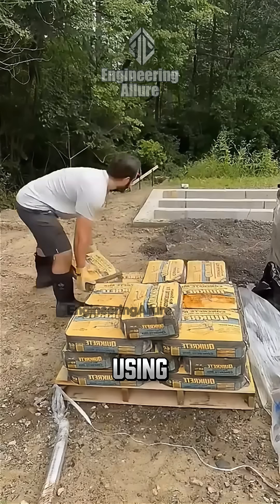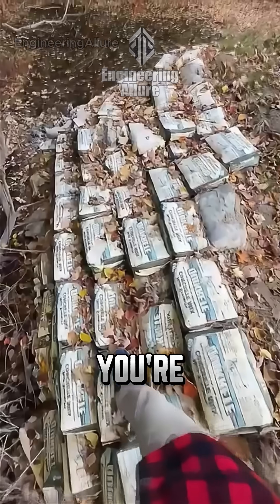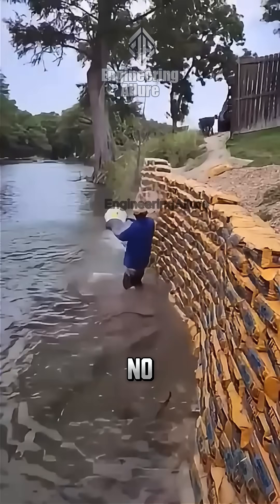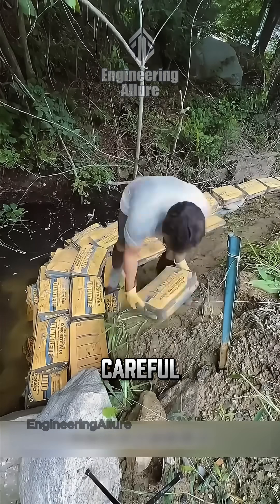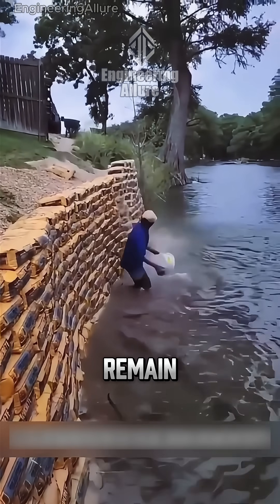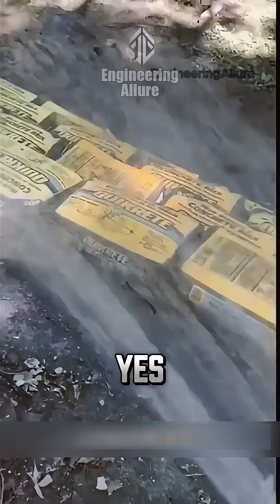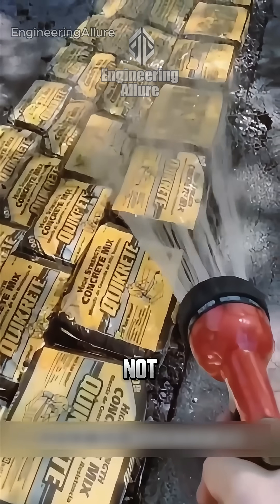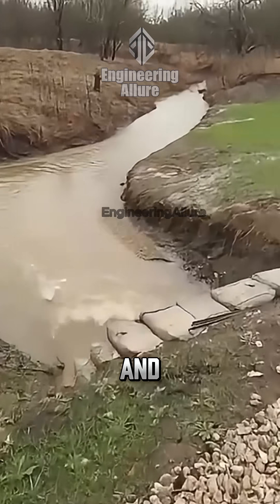Cement bags Retaining Walls Smart or Risky? 🤔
Stacked cement bags, sprayed with water and left to harden — a quick and cheap way to build a retaining wall. But is it safe? Durable? Or just a temporary fix? Here's the real engineering behind this unusual technique.